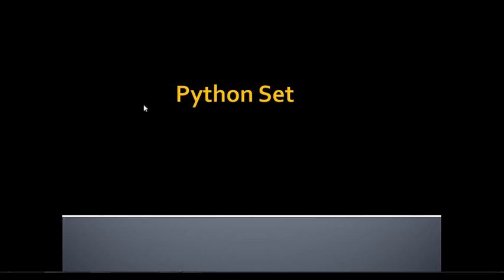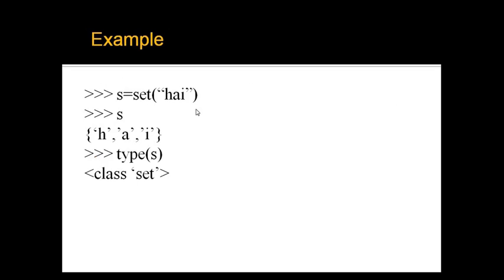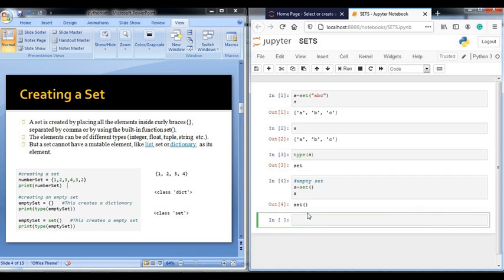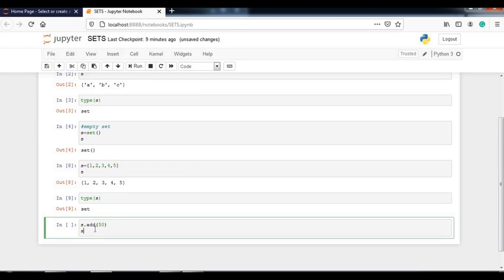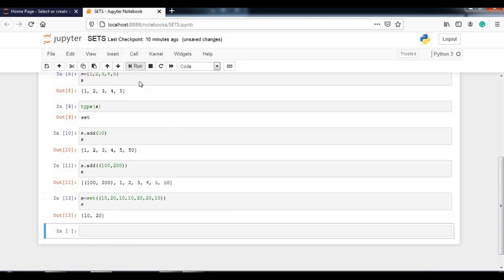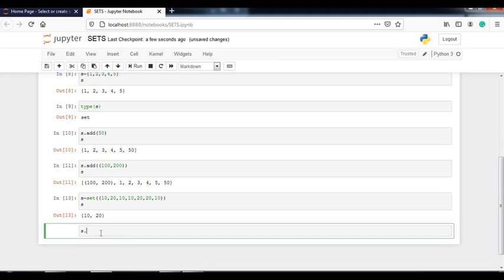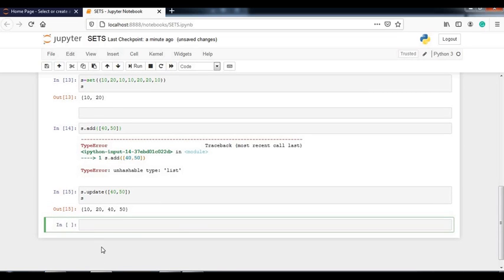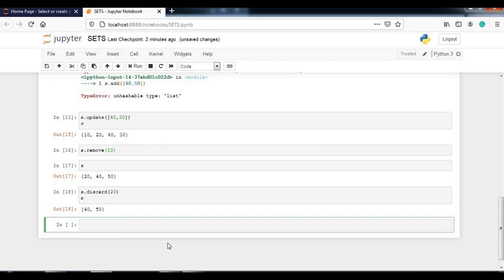Python Set Session 1